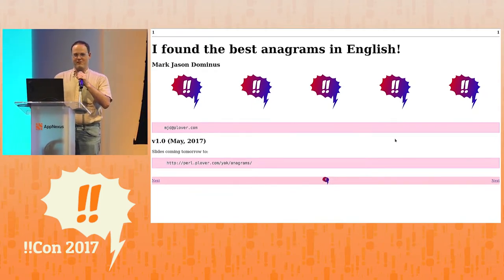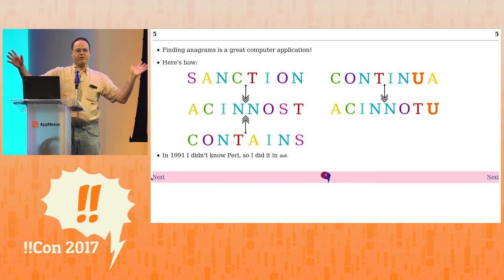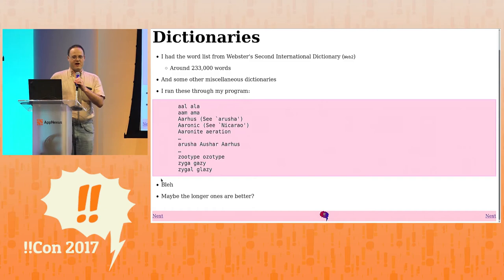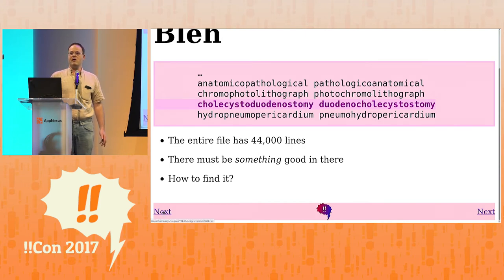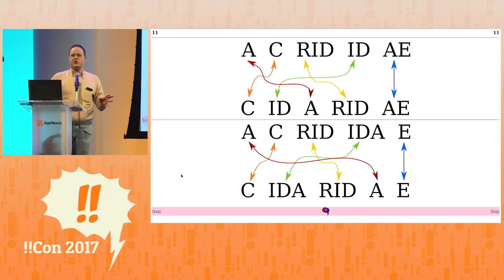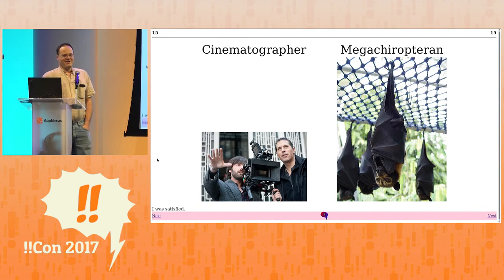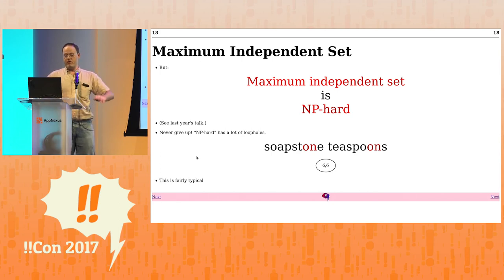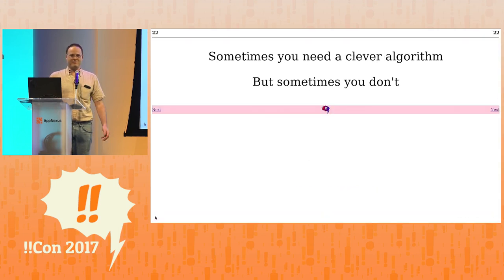!!Con 2017: I got the computer to find words with good anagrams and....!! by Mark Dominus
I got the computer to find words with good anagrams and throw away the boring ones!! by Mark Dominus

25 years ago I got the computer to search the dictionary for words that were anagrams of one another. The results were voluminous, but mostly boring. So I tried helping the computer to understand which anagrams were boring so it could throw them away. This worked!

In 1992 I used a brute-force algorithm, which was pretty slow; the program took a few hours to run. This year I learned a more sophisticated algorithm to do the same thing and implemented it. The new program was super fast! It took only a few seconds.

I’ll explain both algorithms and reveal the surprising results!

Mark Dominus became interested in programming in the mid-1970s from watching his mom do it. He likes programming, anagrams, quilts, the moon, the sun, mathematics, and figs.